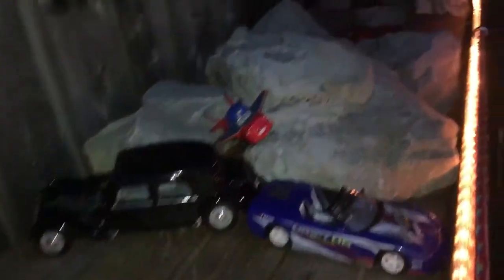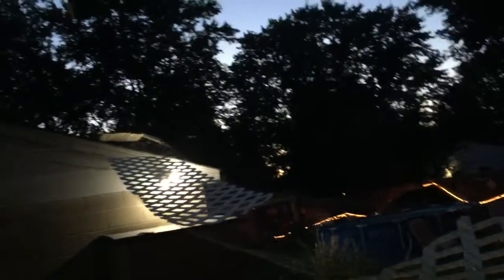Backyard rc, night walk of the trail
Walking the trail at night to show viewers the approach areas...